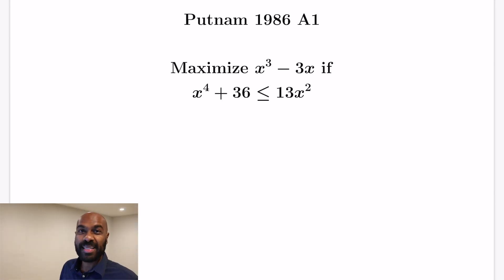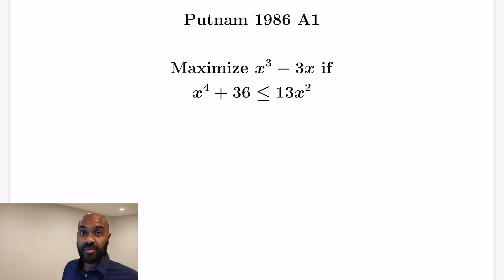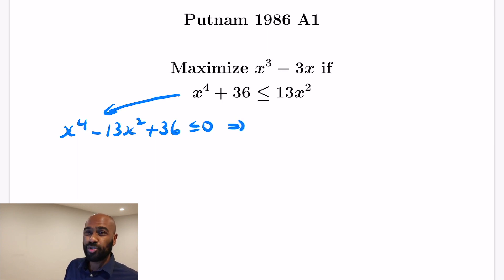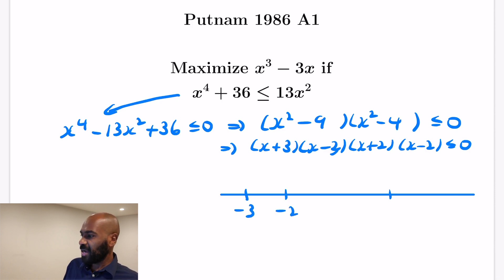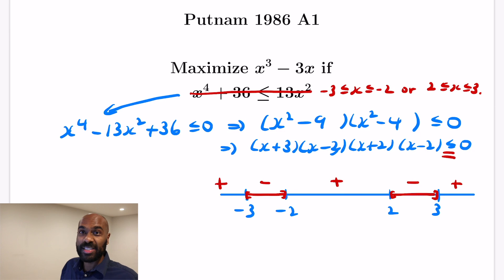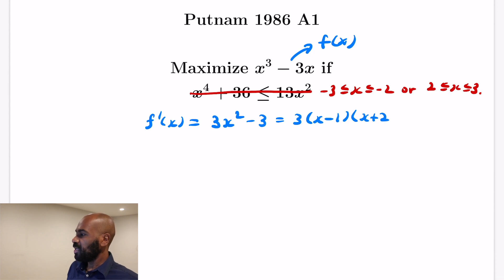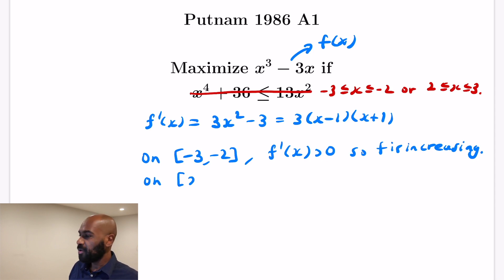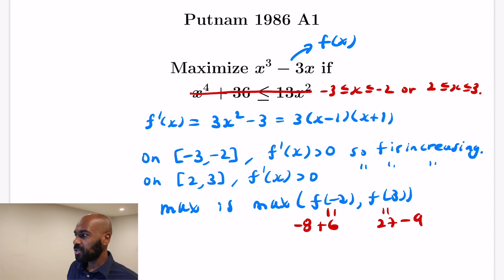Putnam Exam 1986 A1 | Maximization Under Constraint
This video is dedicated to Putnam Exam 1986 Problem A1. It asks to maximize a cubic function satisfying a quartic inequality constraint. The quartic inequality can be used to find a range of values that the variable must satisfy, and that makes the problem very amenable to calculus.